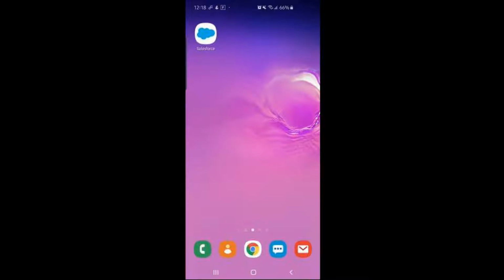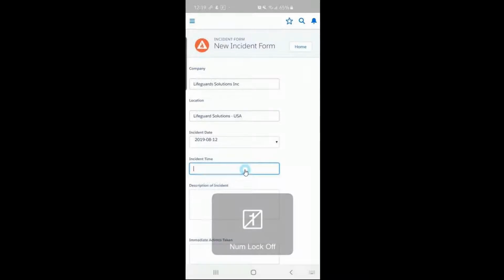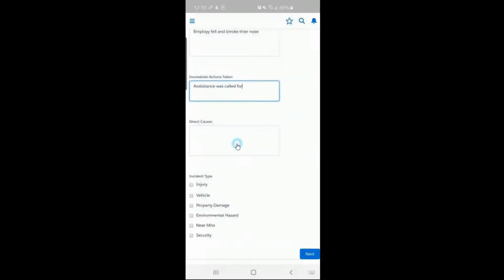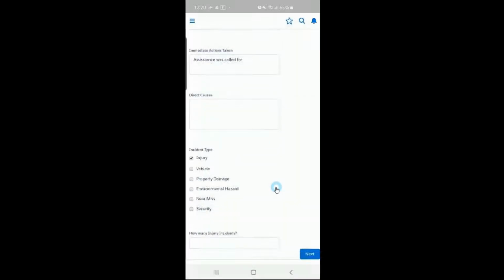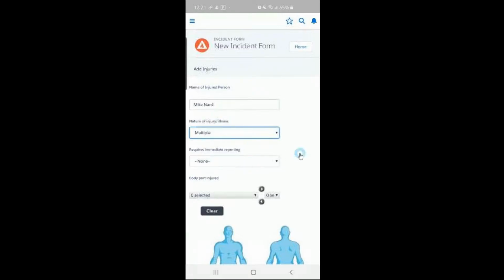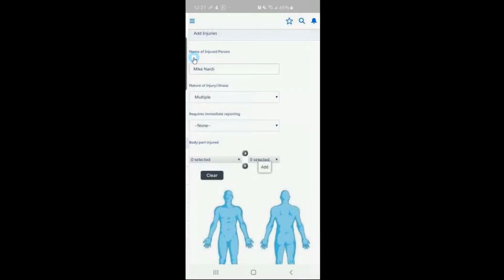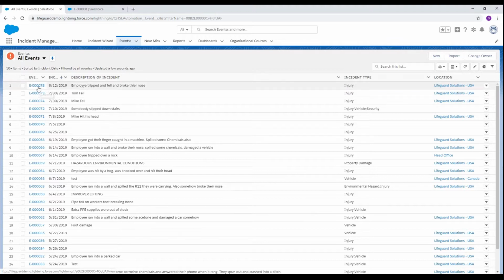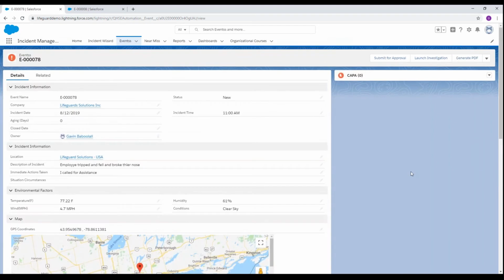Safety Event Management Demo On Mobile | ComplianceQuest QHSE (EQMS + EHS) Management System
A quick demo on the mobile phone to see how easy it can be to manage a safety event with the ComplianceQuest QHSE (EQMS + EHS) solution. Record all associated information of the event right from your mobile. And then access it seamlessly from mobile or desktop whenever needed.

Note: LifeGuard is now a part of ComplianceQuest.

ComplianceQuest Announces the Acquisition of LifeGuard Solutions, a Salesforce Native Environmental, Health & Safety (EHS) Solution Provider.

About ComplianceQuest

ComplianceQuest is the only platform to intelligently automate compliance operations with a unified PLM, QMS and EHS platform built on Salesforce. ComplianceQuest’s connected suite of pre-validated solutions helps businesses of all sizes increase quality, safety and efficiency as they bring their products from concept to customer success. ComplianceQuest’s data-driven platform is easy to implement, use, and maintain and comes with best-in-class integrated processes augmented by AI to mitigate risks, streamline communication and collaboration and to increase innovation, compliance, and customer loyalty.